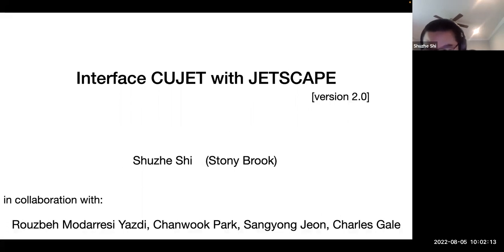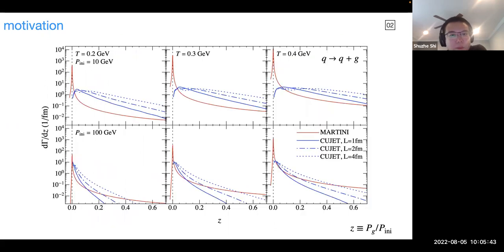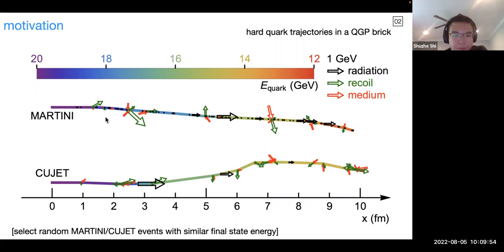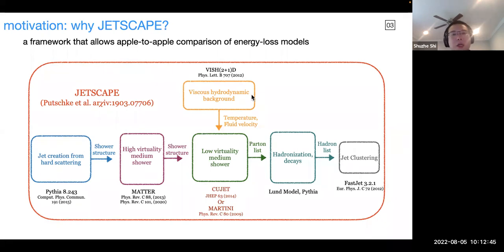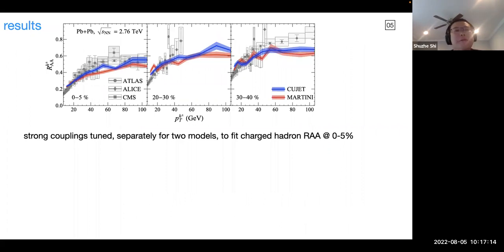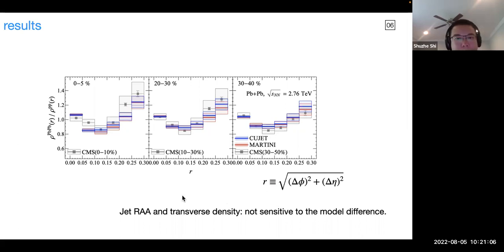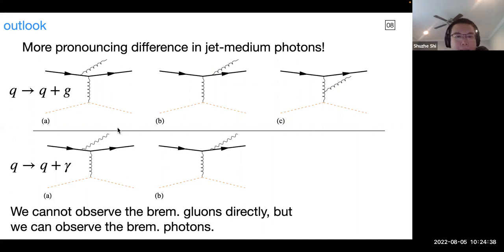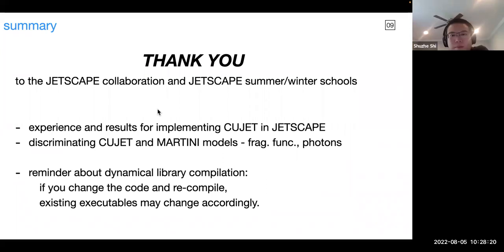Physics Lectures - Interface of CUJET with JETSCAPE - Shuzhe Shi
2022 JETSCAPE Online School

Interface of CUJET with JETSCAPE - Shuzhe Shi (Stony Brook University)